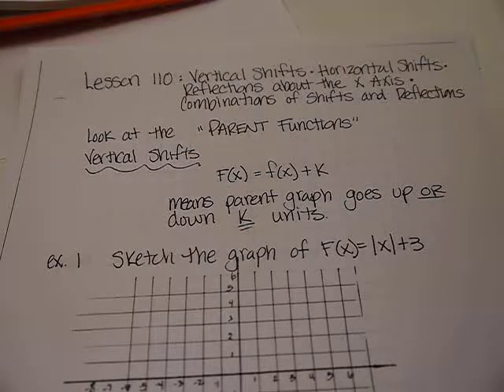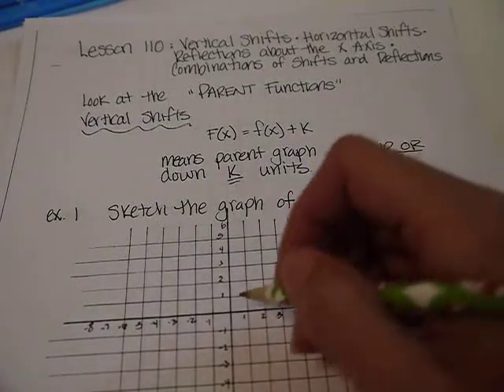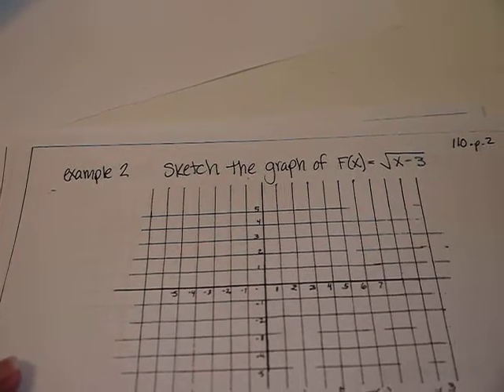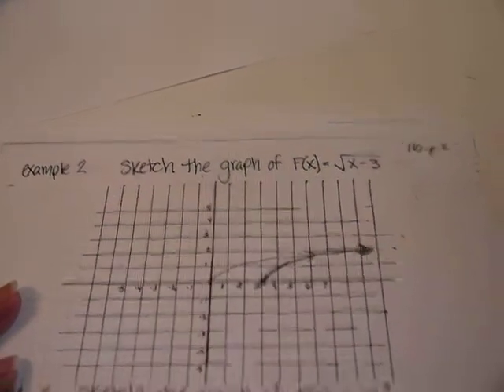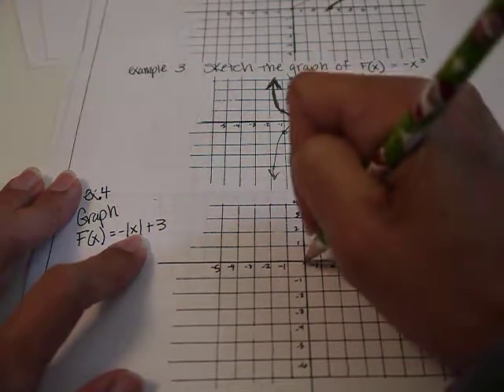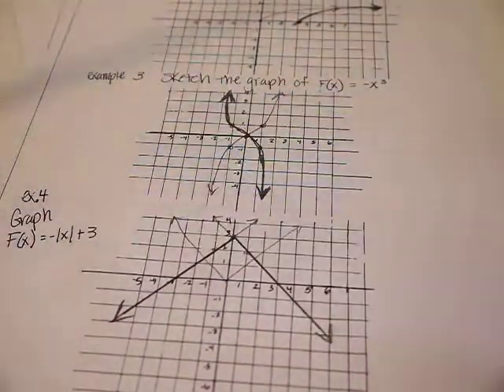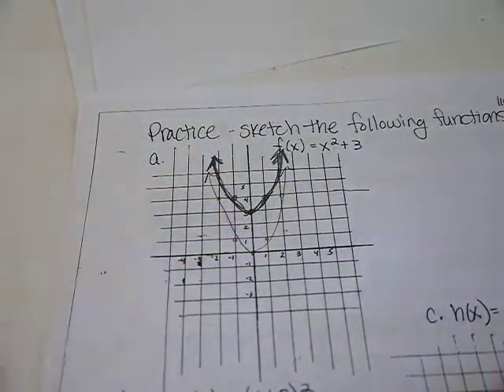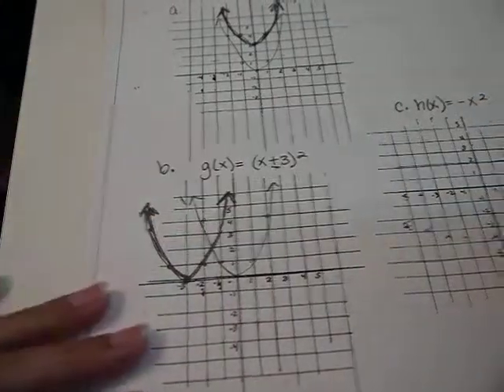Saxon Algebra 1: Lesson 110